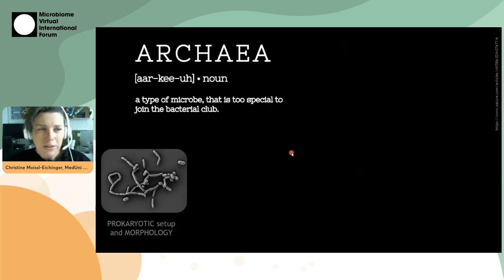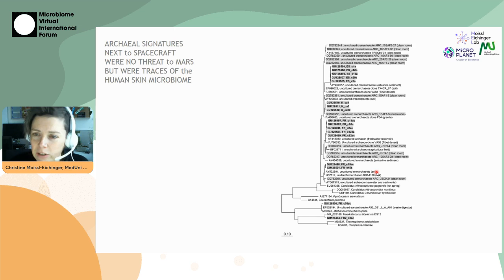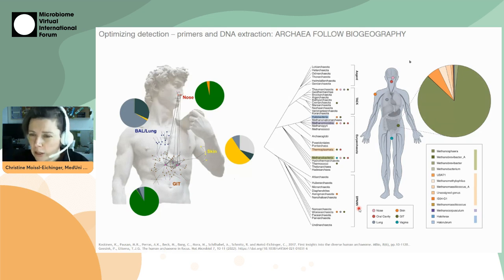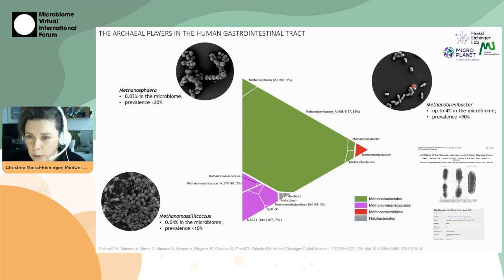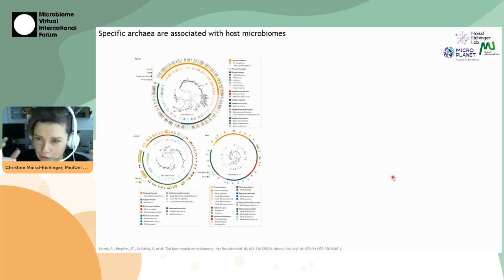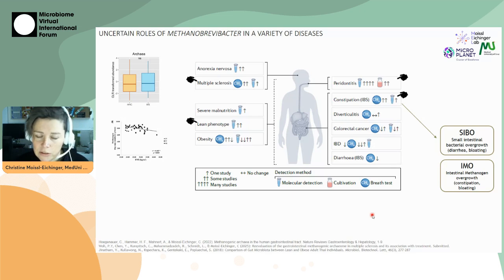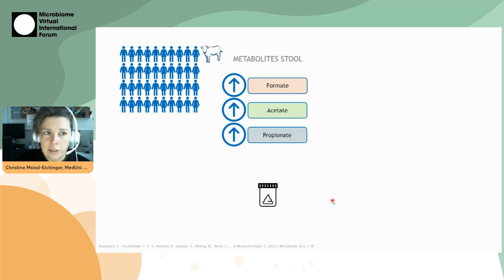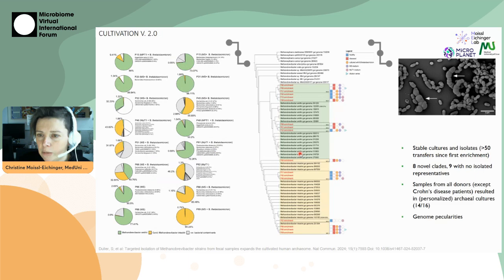Christine Moissl-Eichinger - Methane, Microbes, and Archaea in the Human Microbiome | MVIF35 S04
Title of the presentation: Methane, Microbes, and More: Archaea in the Human Microbiome

Speaker: Christine Moissl-Eichinger

Abstract of this talk:
Archaea, a distinct domain of life, play critical yet often overlooked roles in the human microbiome. Despite their recognition as members of the human microbiota since the 1970s, archaea remain understudied due to their non-pathogenic nature and technical challenges. In this talk, I will explore the multifaceted contributions of archaea to human health, focusing on their role in fiber digestion, methane production, and interactions with the host.

Recent advances from my research have unveiled more than 1,000 archaeal genomes from the human gut, encoding 1.8 million genes, half of which have unknown functions. These findings highlight the untapped potential of archaea in shaping microbiome and human physiology. Through a combination of metagenomics, comparative genomics, and laboratory-based studies such as targeted cultivation, we aim to understand the functional and ecological roles of archaea across diverse human microbiomes, including the gut, respiratory tract, and skin.